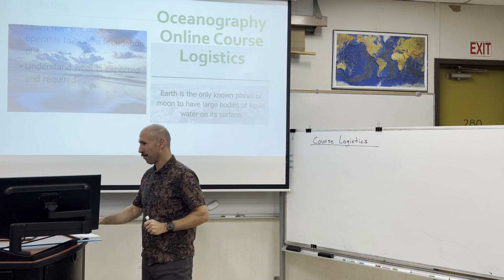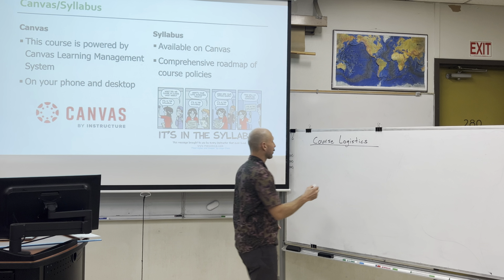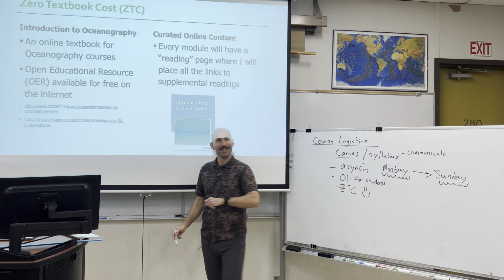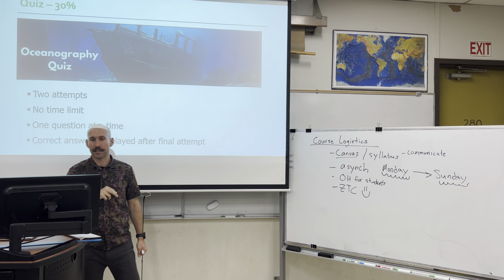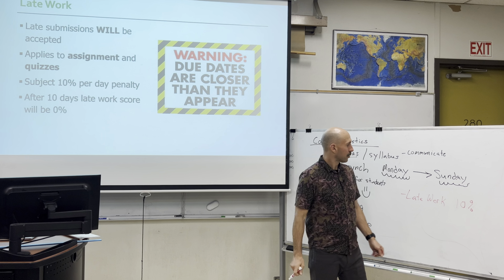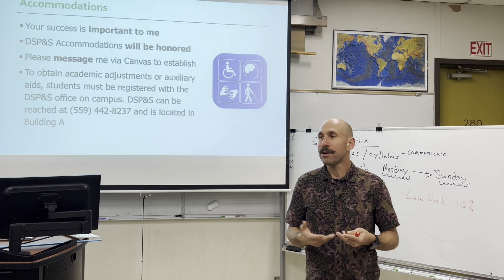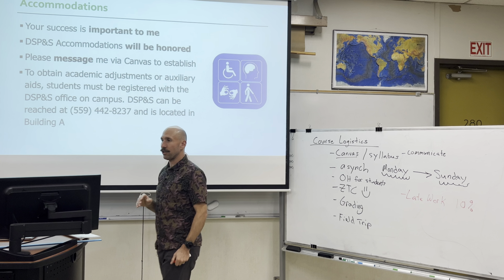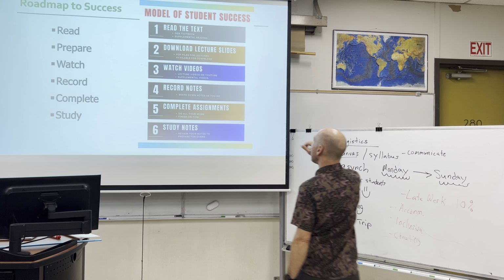Oceanography Online Course Logistics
Understanding the course design, logistics, and policies is necessary for you, the student, to know what is expected and how to approach Oceanography Online.

Objectives:

1. Learn how the course operates to build a foundation of success
2. Understand what is expected and required